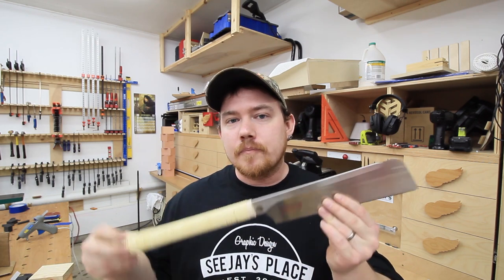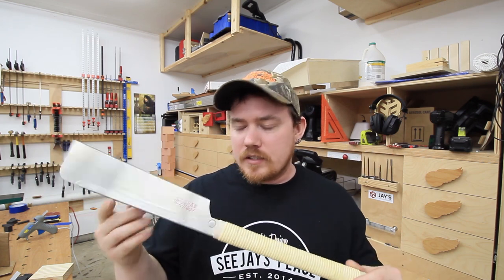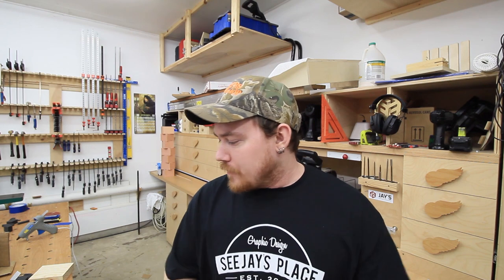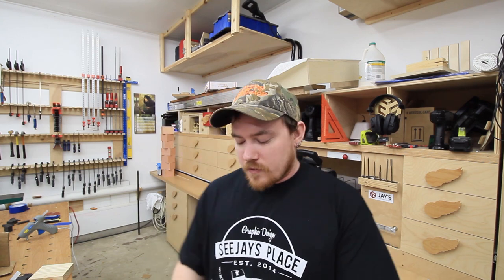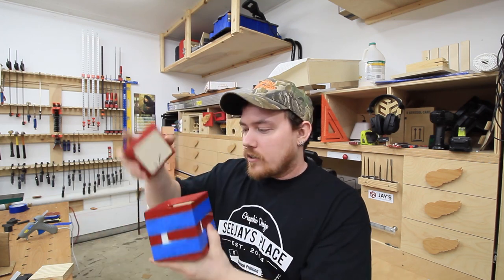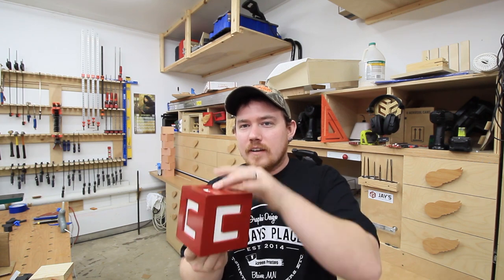Stickers & Woodworking Music Videos